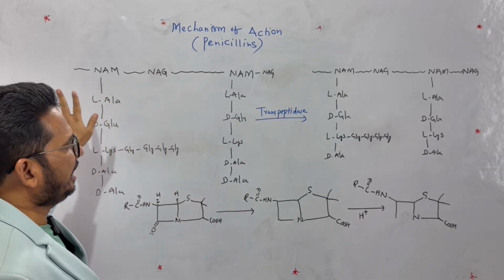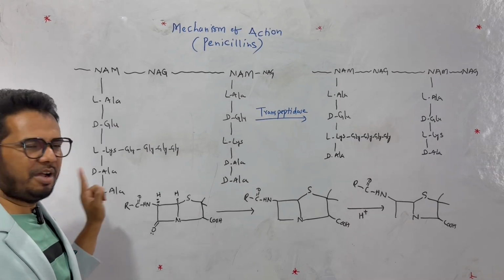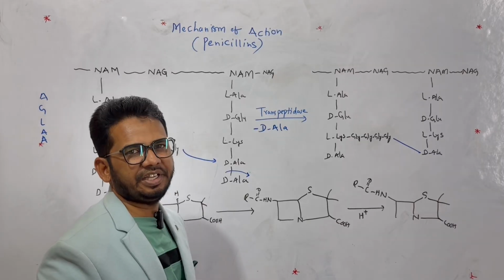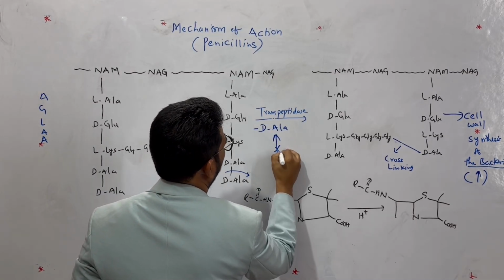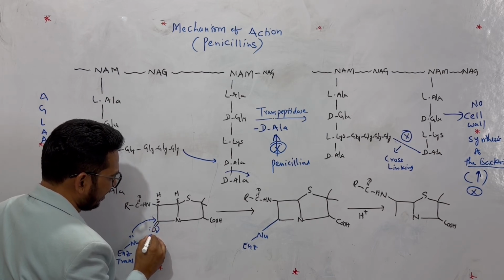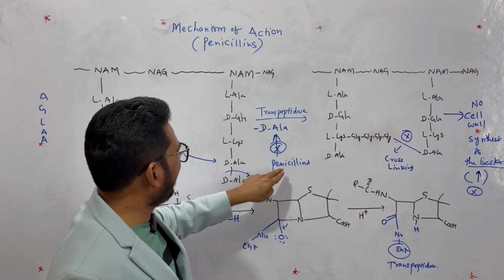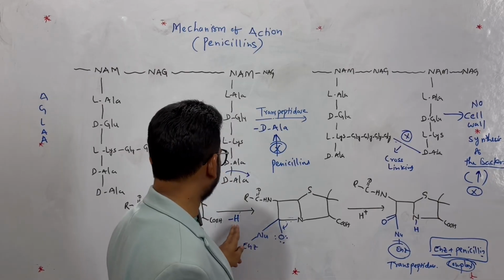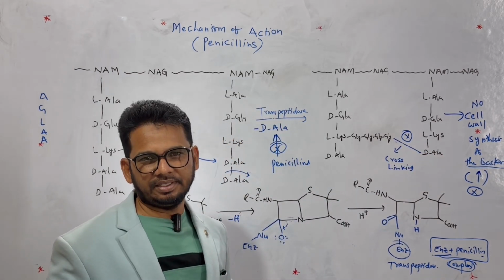Chemistry involved in the Mechanism of Penicillins for GPAT, Medicinal Chemistry & Pharmacology